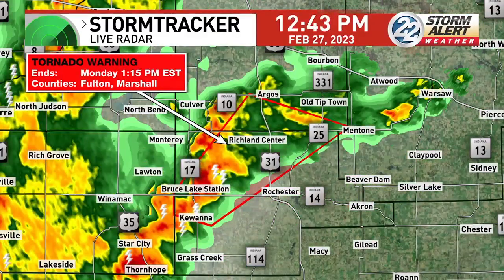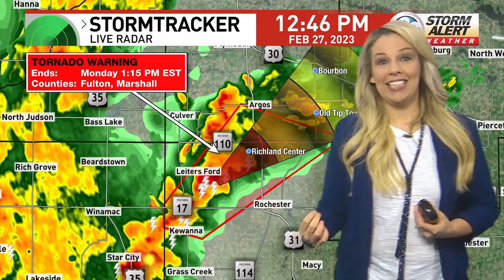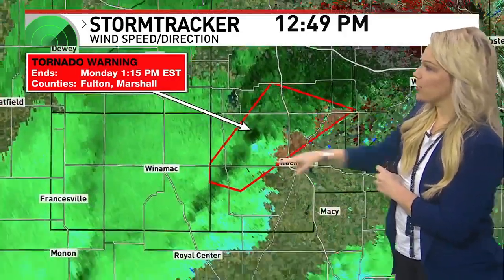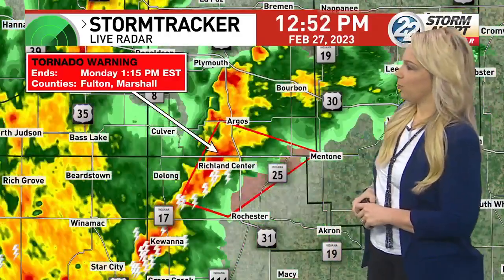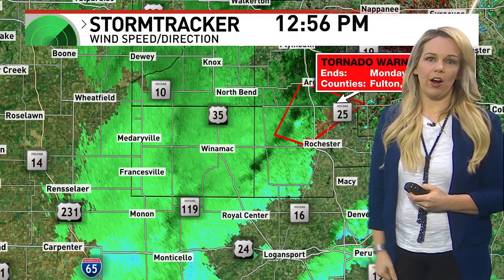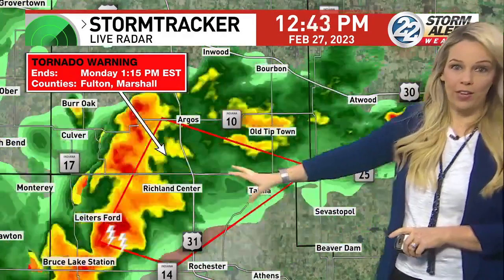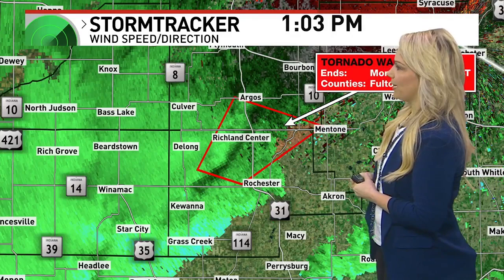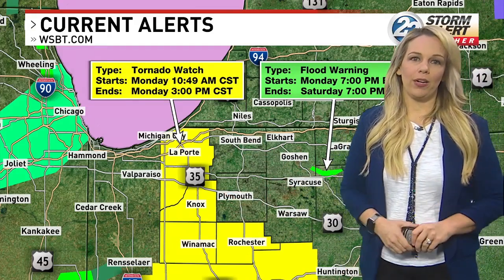WSBT 22 Severe Weather Coverage February 27, 2023